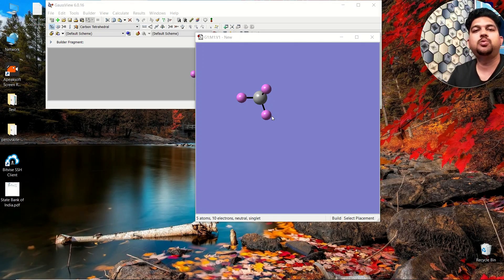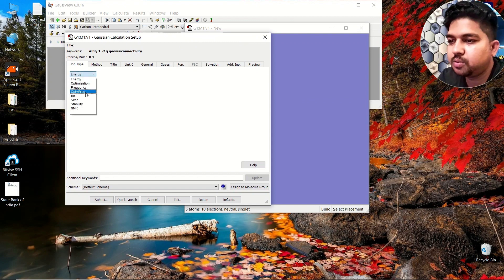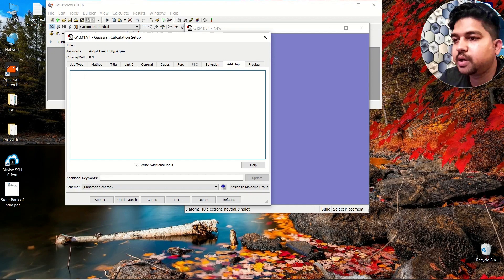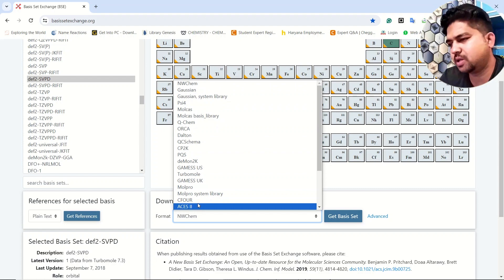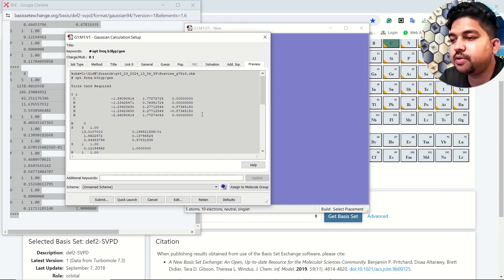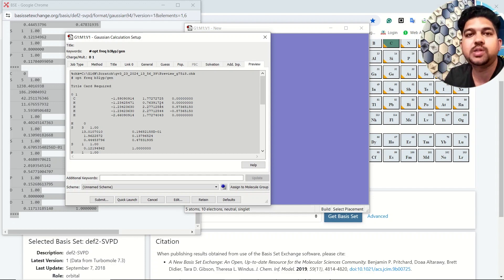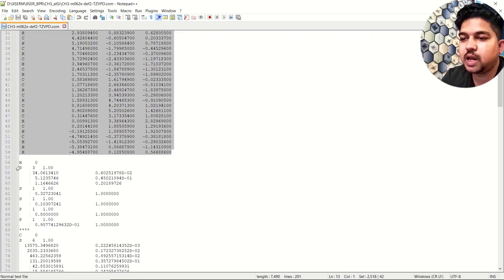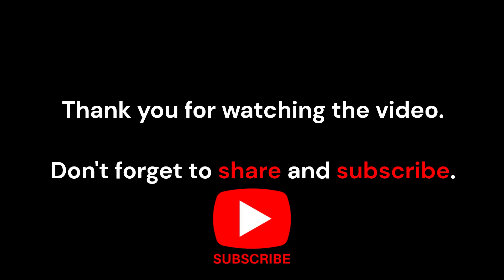How to use the customized basis set |Gen and GenECP| Dr. Gaurav Jhaa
A set of standard basis sets is stored internally in Gaussian; these basis sets may be specified by including the appropriate keyword within the route section for the calculation. The Gen keyword allows a user-specified basis set to be used in a Gaussian calculation. It is used in place of a basis set keyword or a density-fitting basis set keyword. In this case, the basis set description must be provided as input (in a separate basis set input section).

Gen may be used completely analogously to specify an alternate density fitting basis set (see the examples).

The GenECP variation may be used to read in both basis functions and ECPs; it is equivalent to Gen Pseudo=Read. It is designed for use in ONIOM calculations in which you want to use a general basis set with ECPs within one ONIOM layer.